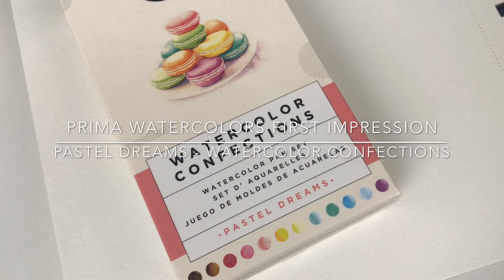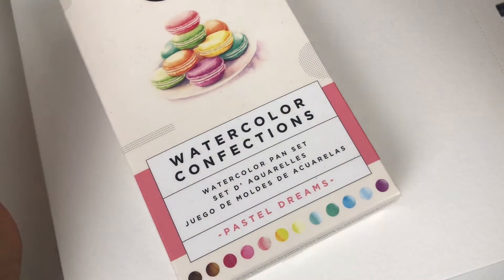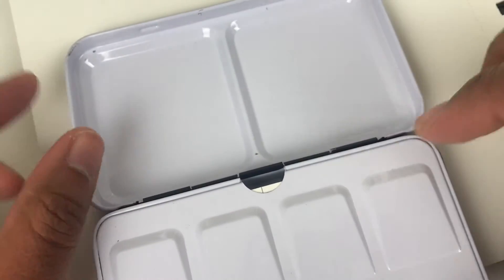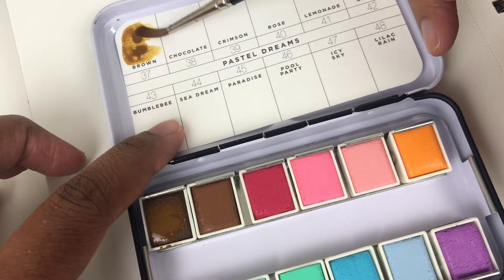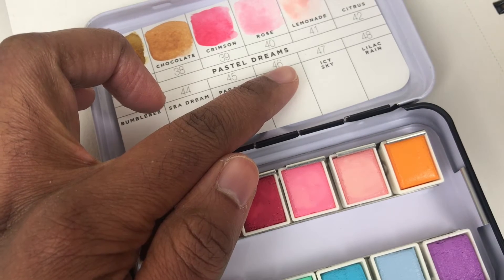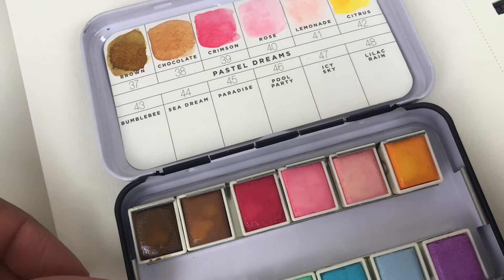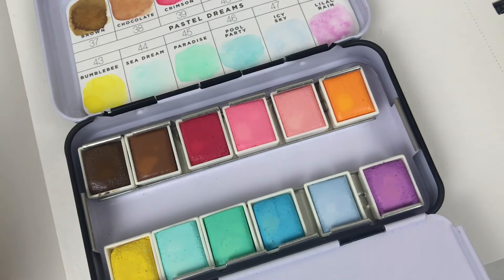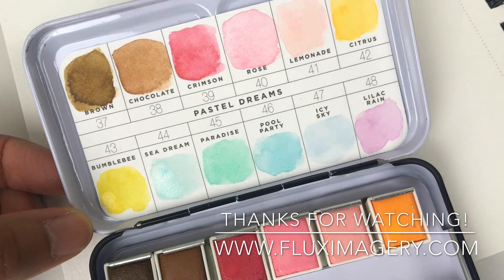Prima Watercolors First Impression - Pastel Dreams Watercolor Confections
This palette is amazing.  So vibrant, pigmented and soft.  This is my second prima palette and it does not disappoint!

P.S. - I have a color mixing course to help you gain confidence with color mixing, understand color theory, get more use out fewer paints and there are two mermaid projects included too.  Check out the course here: Watercolor Mixing for Beginners: A Guide to Color Harmony

Watercolor brush
Pastel Dreams Palette

My first book is available now!  Prioritize Your Passion: A Woman's Guide to Juggling all the Things

// LINKS

Follow Erika on Instagram to get a BTS look at what it's like to be a watercolor artist, her process, etc

for monthly prints, preview YouTube videos before they are live, patron only videos, etc.

Get your Busy Illustrator Daily Planner sheet so you can grow in life and art

Get your F R E E email course to help you create daily

♥ I love Creativebug and their online classes are AMAZING (some teachers are Lisa Congdon, August Wren and Lindsay Stripling).

// MAIL

Fluximagery LLC
4255 S. Buckley Rd.